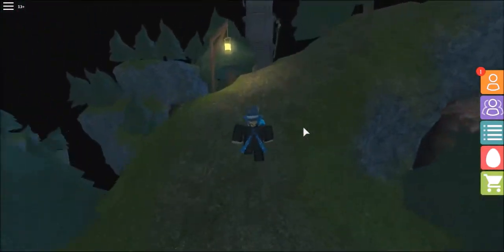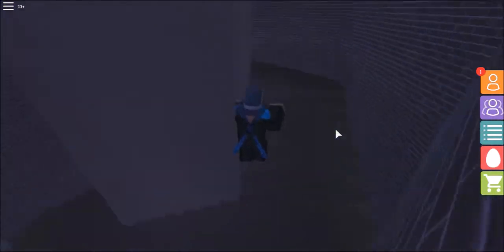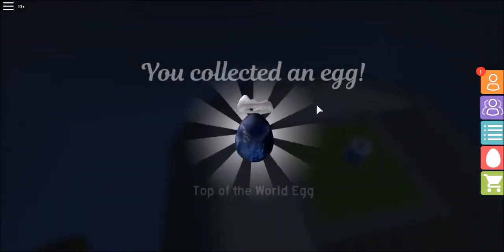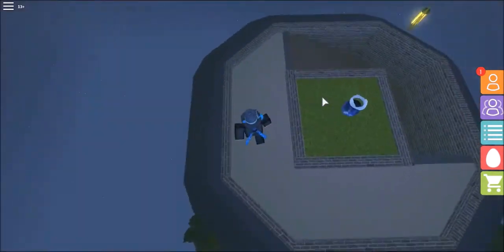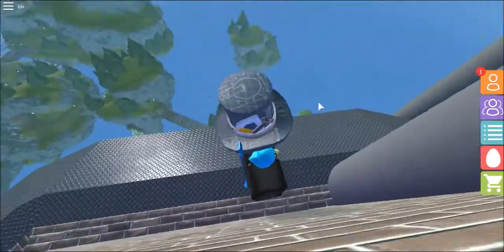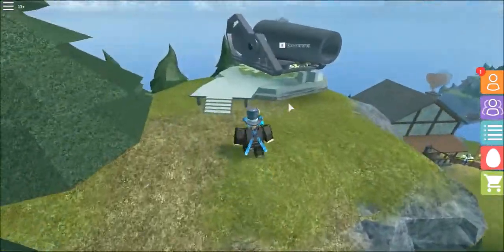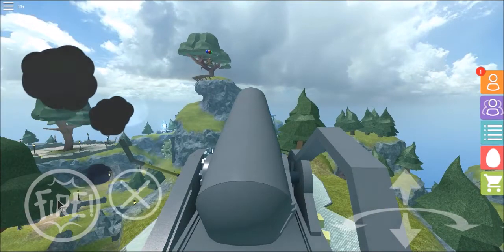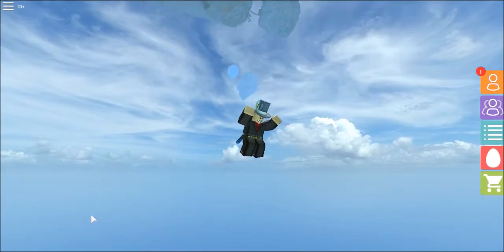EGG HUNT 2017: THE LOST EGG'S 3-MORE EGG's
This video will show you how to get 3-more egg's in Stratosphere Outpost.

Good Luck finding all Egg's

Game by: Elite Builders of Robloxia